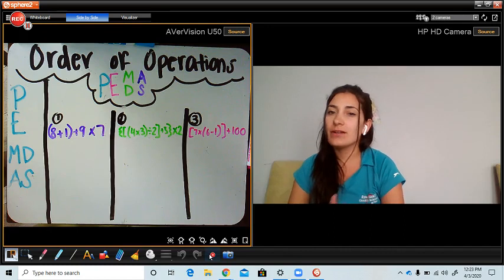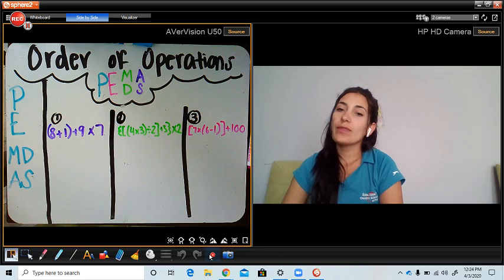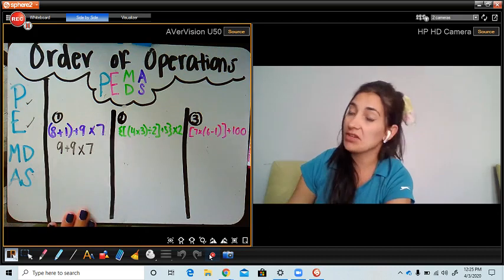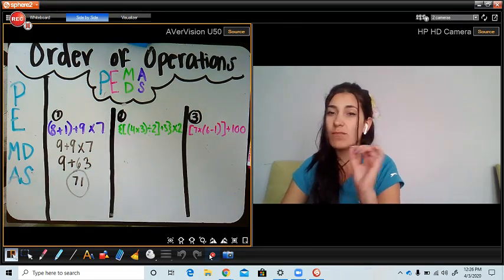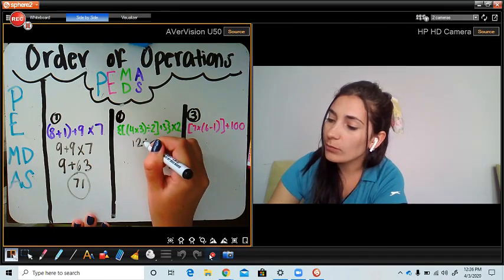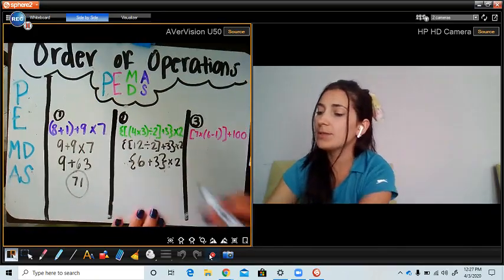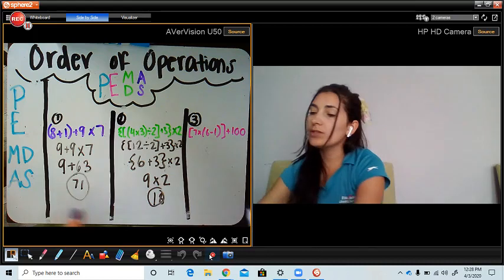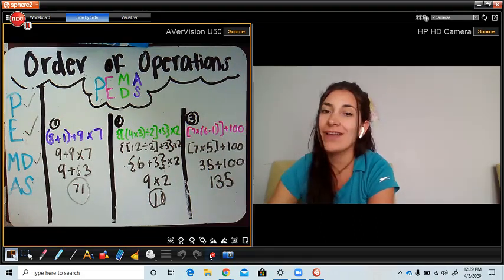Order of Operations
How to solve a problem using the order of Operations